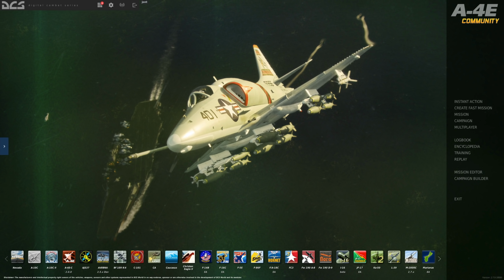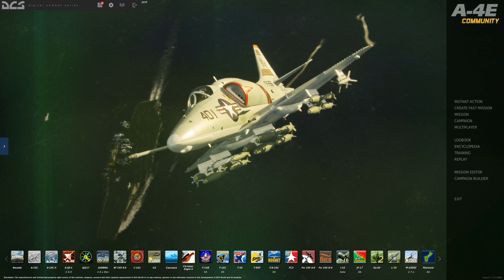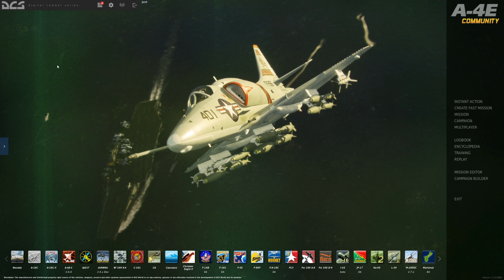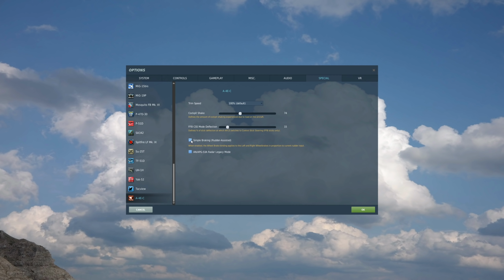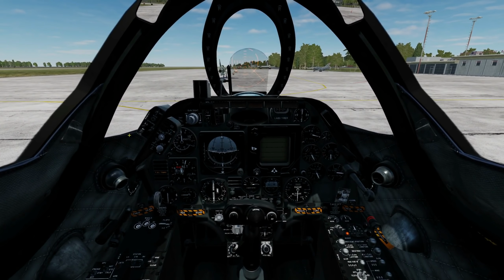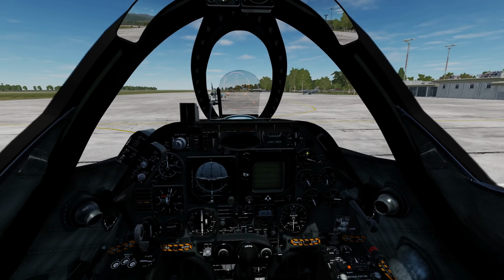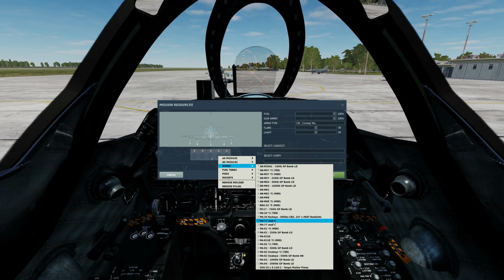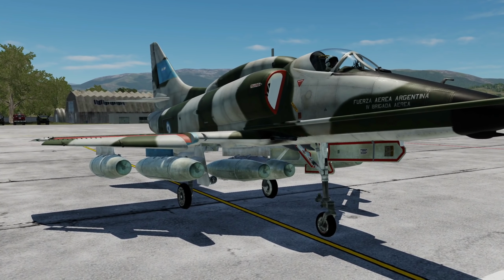A-4E Skyhawk(V2.0.0): Changes To Radar, Kneeboard, Options, Napalm, SC (Jan 2022) | DCS